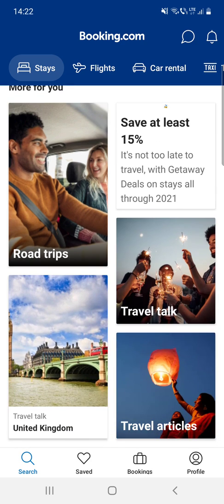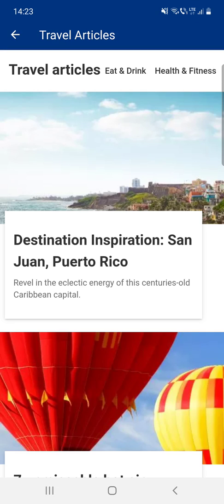How to find great travel articles on Booking.com? - Booking Tips